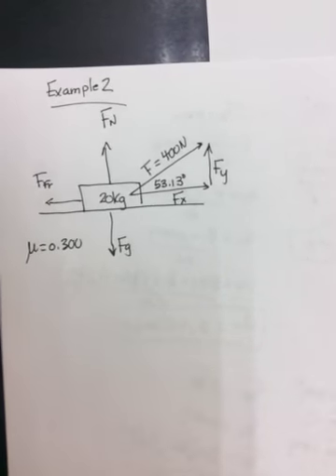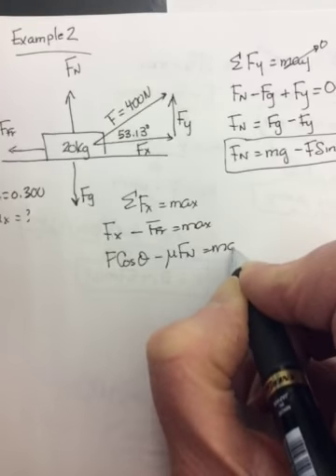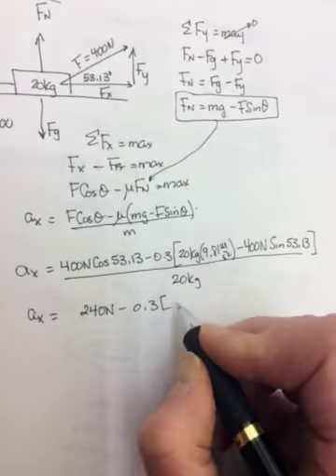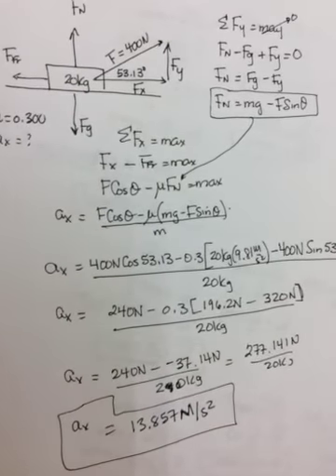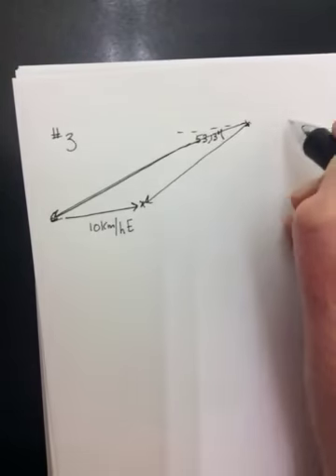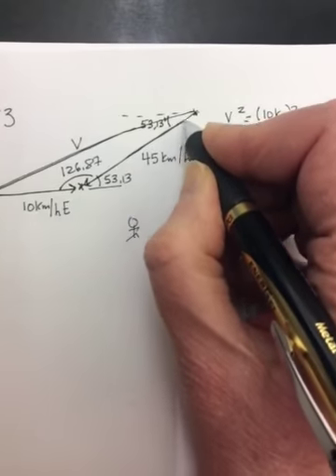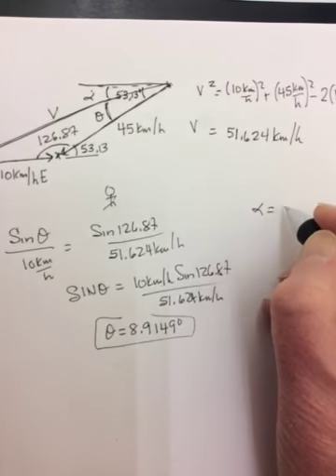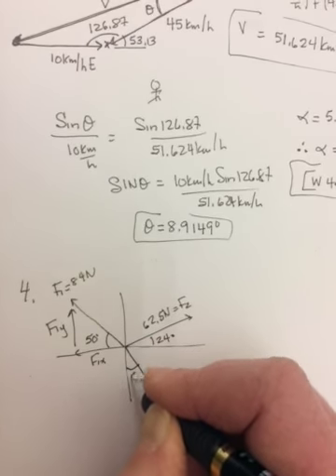Physics 12 Example 2 Pulling at an Angle & #3 from Displacement Sheet